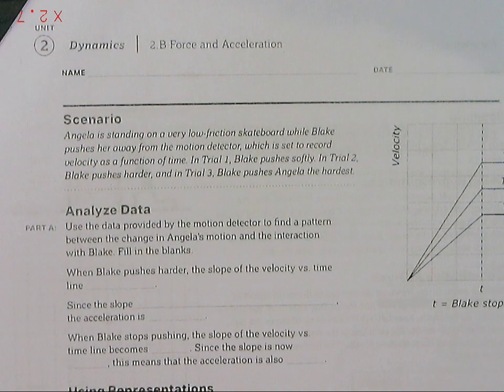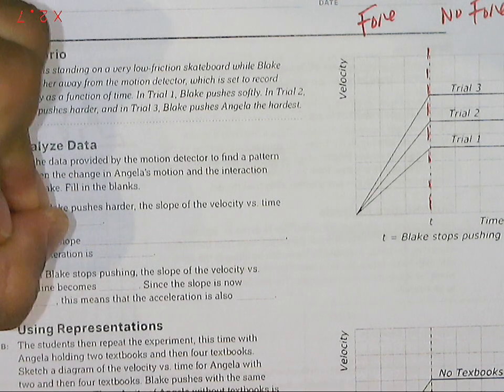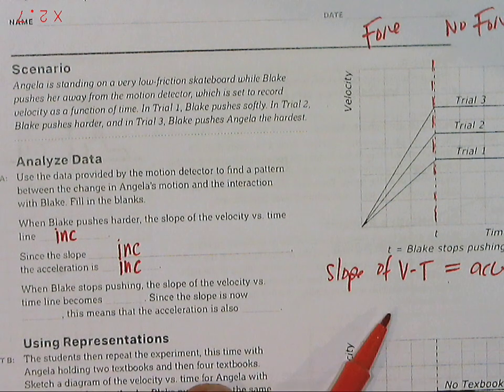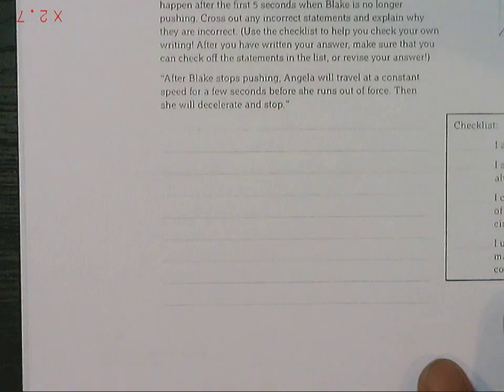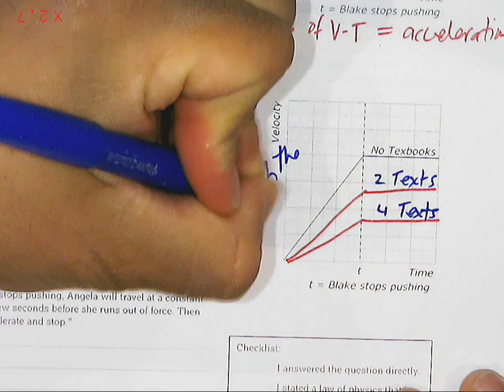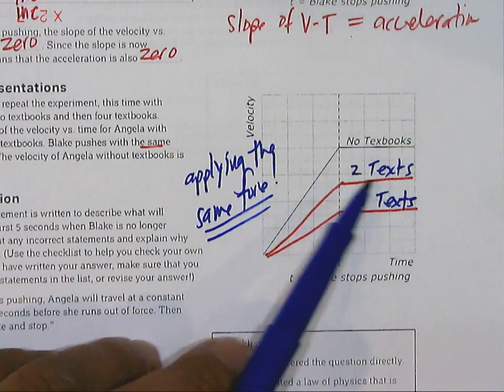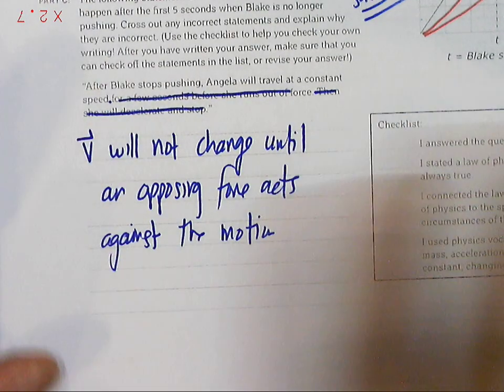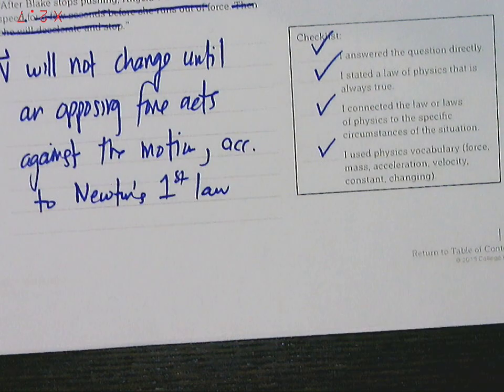Unit 2 - Dynamics - Force and Acceleration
AP Physics I Student Workbook, 2.B